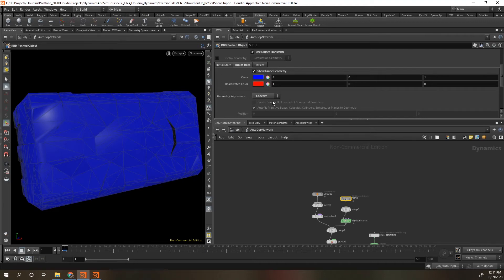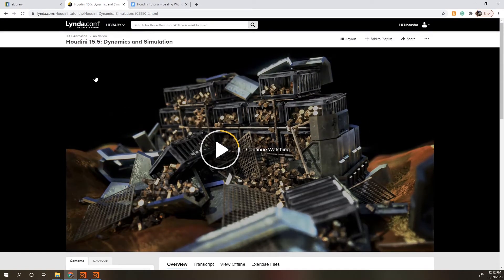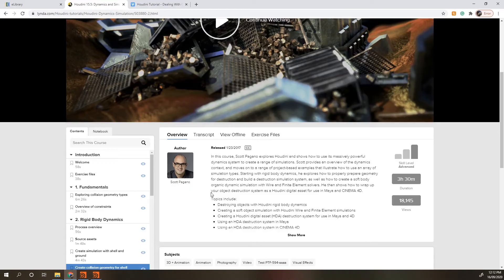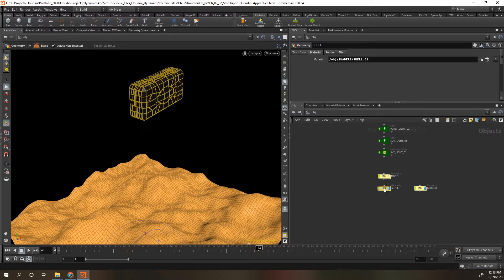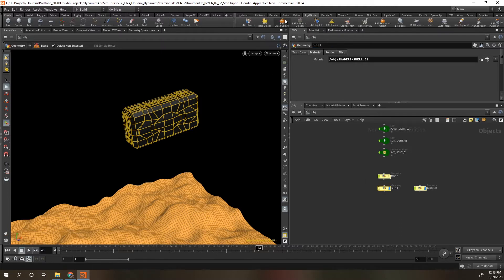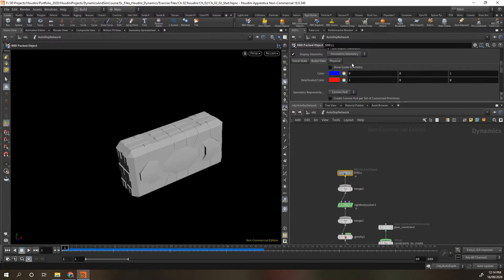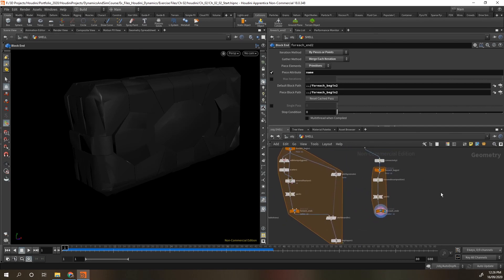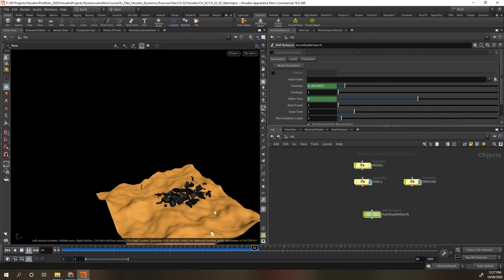Getting Convex Hull Guides working on Concave objects - Houdini 18 ( ConvexDecomposition/Bullet)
Hi Guys,
I'll be showing 2 methods on how to get a convex Hull Guide to work on geometry with concave attributes.
Method 1: Utilises a self-made fracture
Method 2: utilises the ConvexDecomposition node

As I said I am using a scene from Scott Pagano's tutorial "Houdini 15.5: Dynamics and Simulation" which is fantastic by the way, but the nodes have changed since.
Please take a look, he makes great tutorials

If you don't have a lynda.com account, through some library services like Kingston Libraries in Victoria you can sign up for free, as they pay for it.

This tutorial will hopefully show you what you need to know to solve this problem in houdini 18.
I am new to houdini and FX, o hopefully I have explained everything enough, Scott definitely does a better job so I can highly recommend his tutorials.
This tutorial is utilising Scotts scene and is just to demonstrate this step with newer nodes.
So all the credit is to him.

Another tutorial which helped me work all this out was Tim van Helsdingen "Houdini Tutorial - Dealing With Concave Objects (for bullet)" :
Which may be helpful to you as well.

Any question, please ask them and I'll try my best to help. But as I said I am new to Houdini and FX so may not be able to.